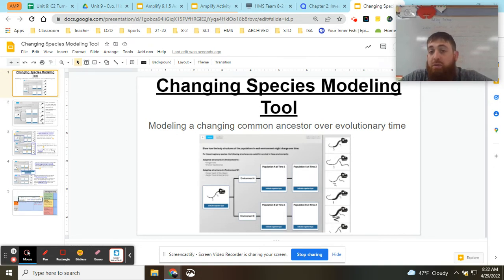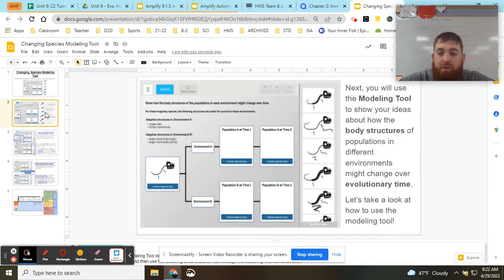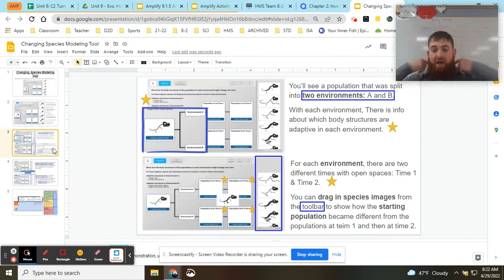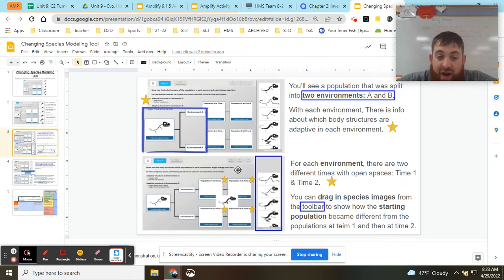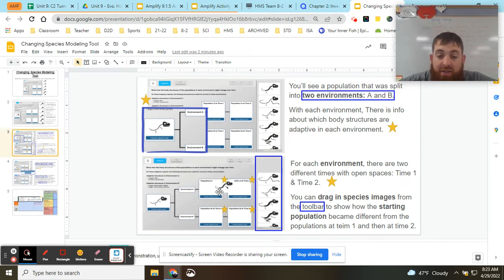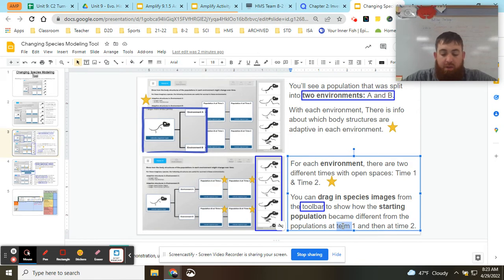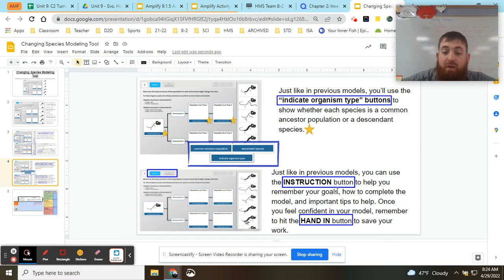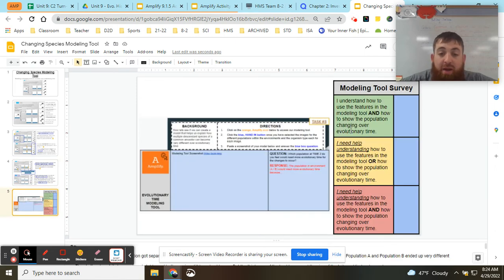VIDEO GUIDE Changing Species Modeling Tool